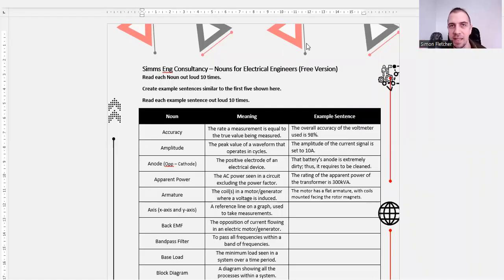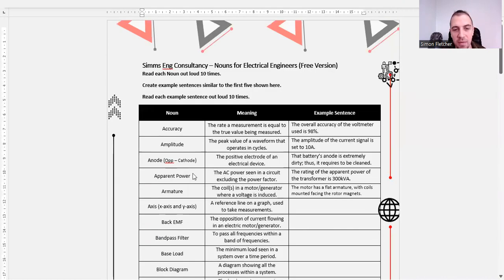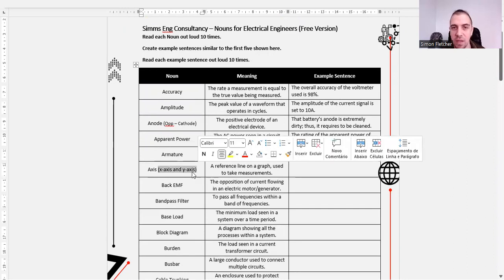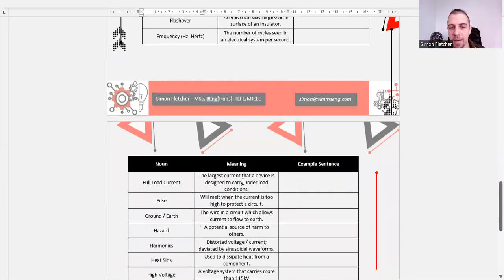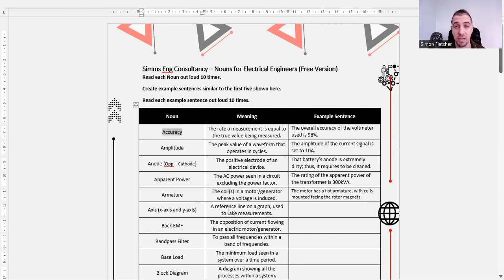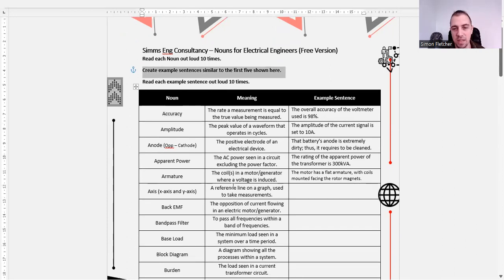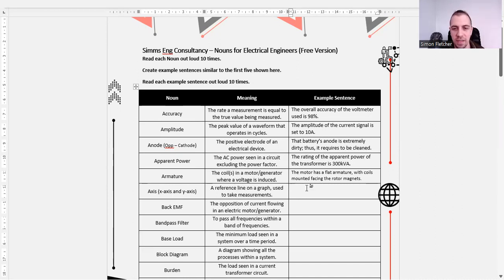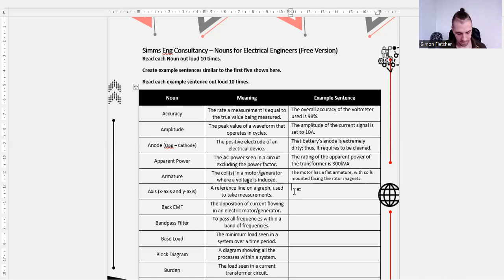Video Guide and how to use the Nouns for Electrical Engineers in English Sheet.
This is a short guide showing how to use the free vocabulary sheet of nouns in English for electrical engineers.

For nouns you are not sure how to exactly pronounce, please practice saying them out loud 10 times.

For the Example Sentence column, don't overcomplicate an example sentence.

Then repeat your example sentence out loud for 10 times.

This process is going to help you ensure this vocabulary becomes in your active vocabulary.

This means you will see your vocabulary grow much better.

The full version is available on my website, link to be shown soon.

I also cover this in one lesson in my 1 on 1 coaching program.